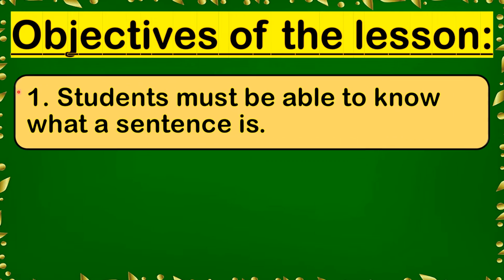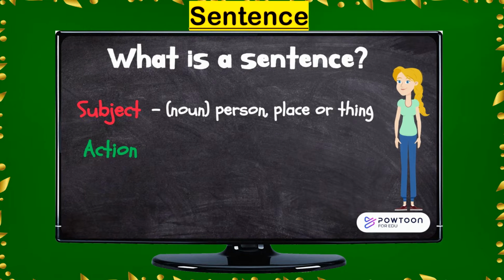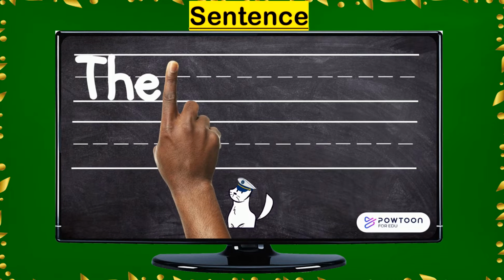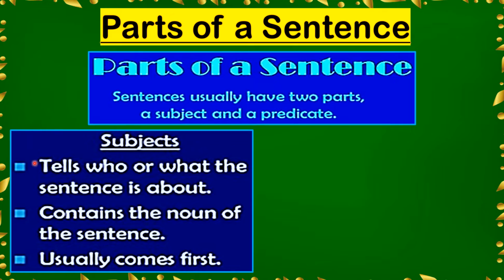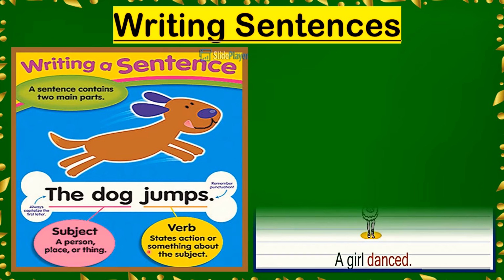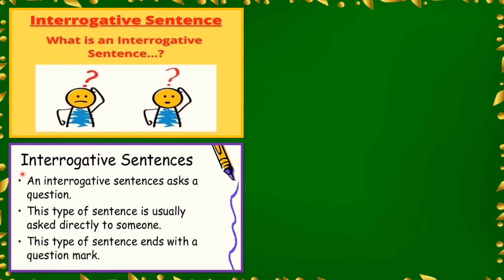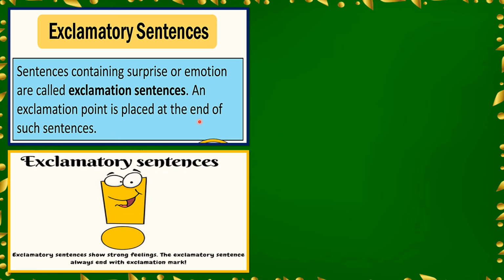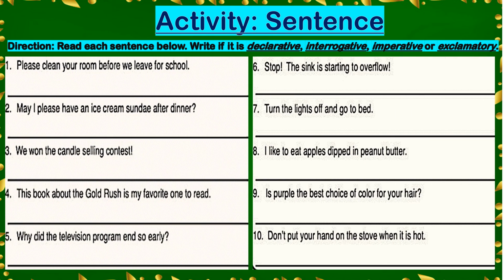SENTENCES and TYPES OF SENTENCES